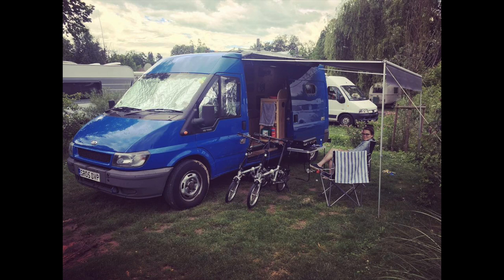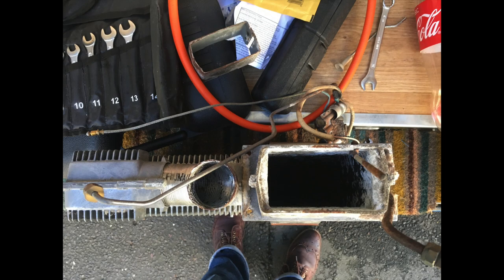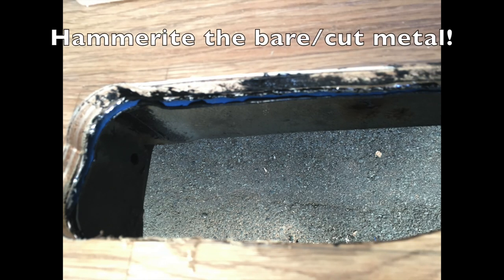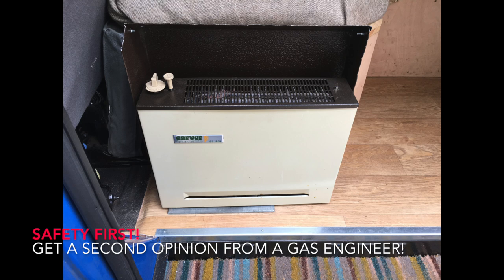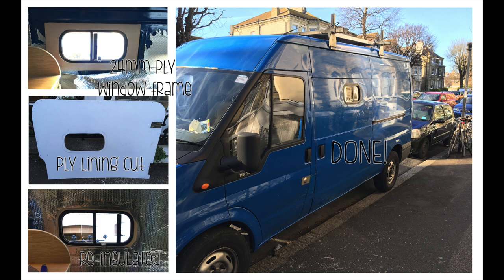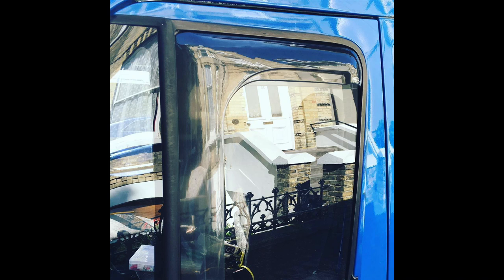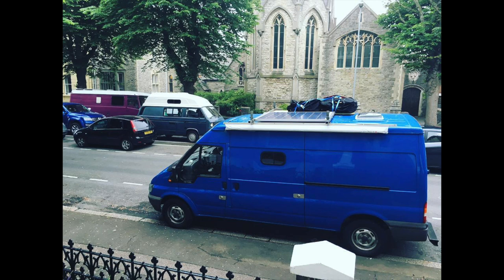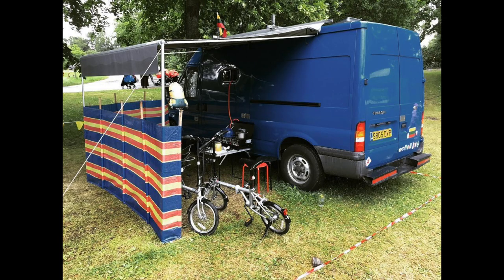Self Build Campervan Conversion Overview Ford Transit Part 3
three of three from our self build journey! Gas heater, Side window, Wind deflectors and awning.